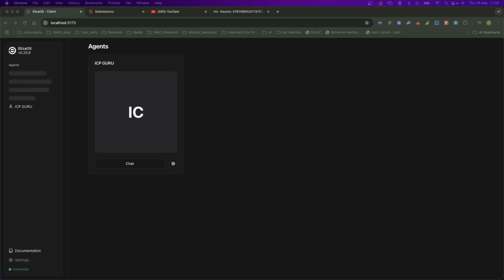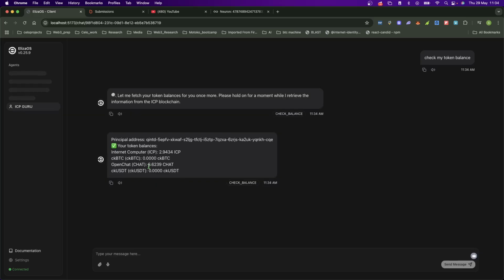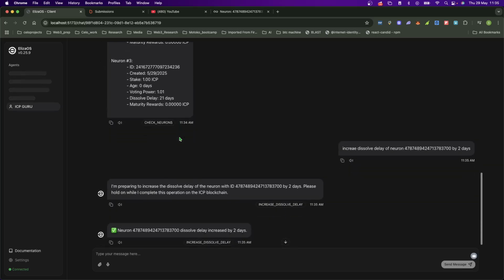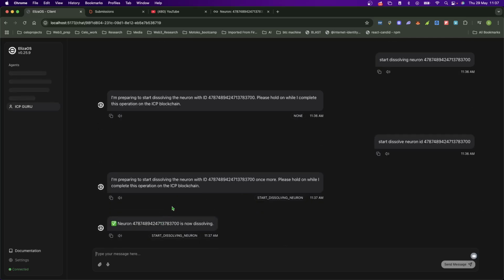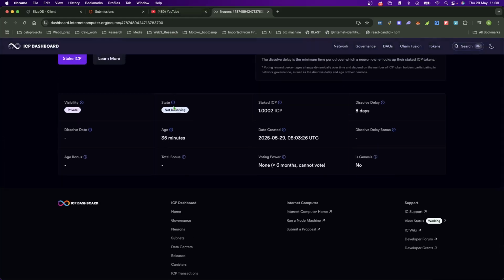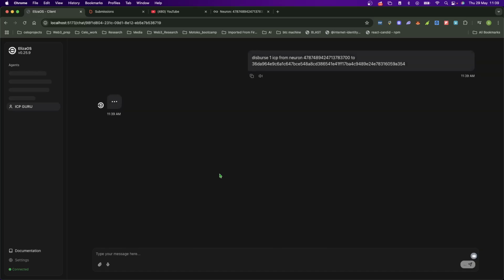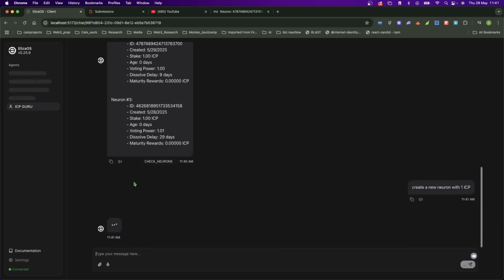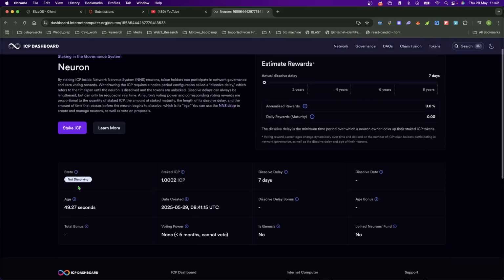milestone2 for AI agent